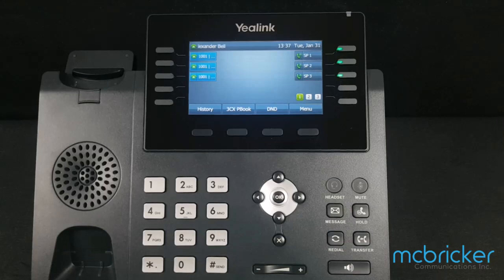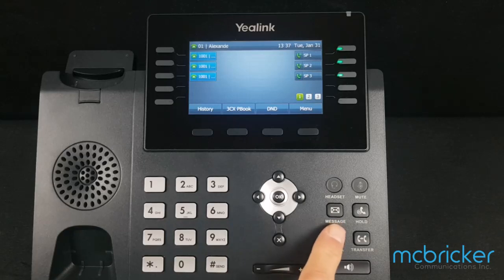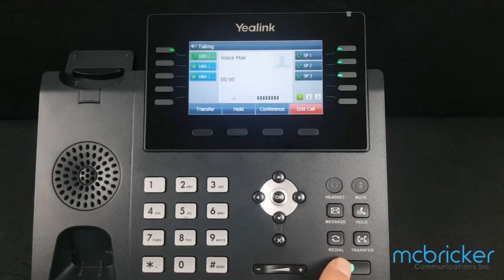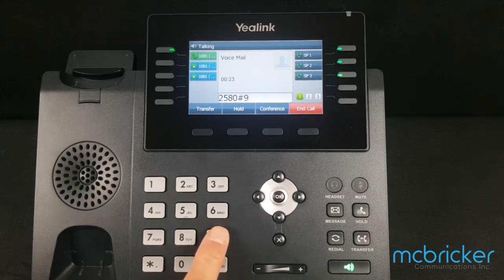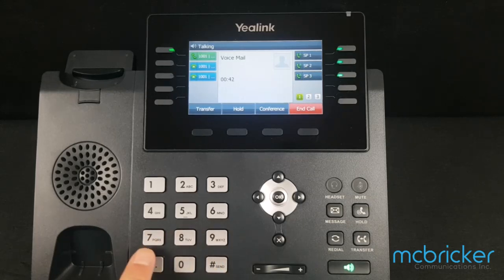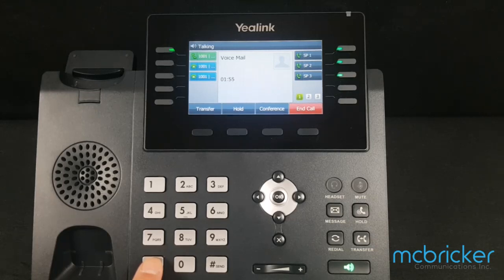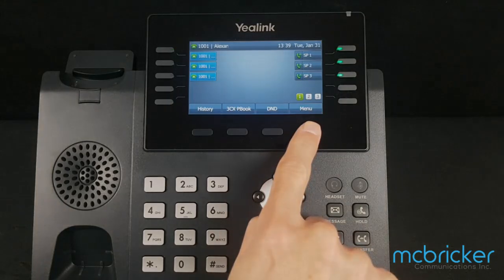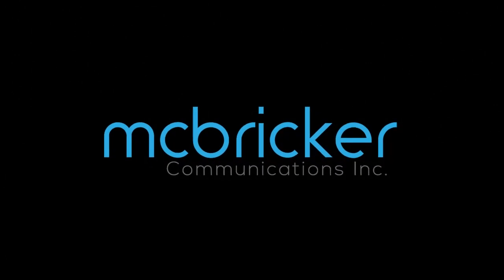Yealink T46U 3CX Change Voicemail PIN Tutorial McBricker